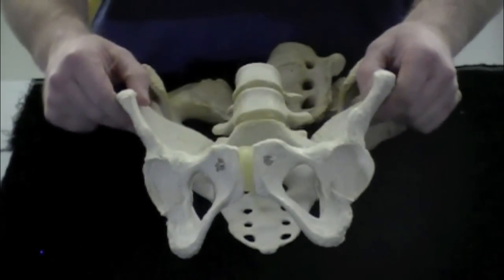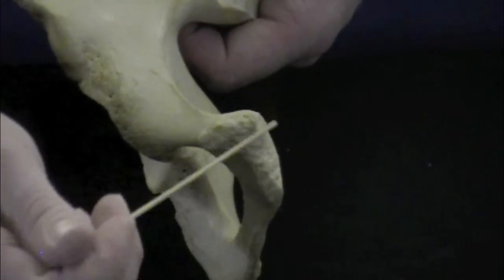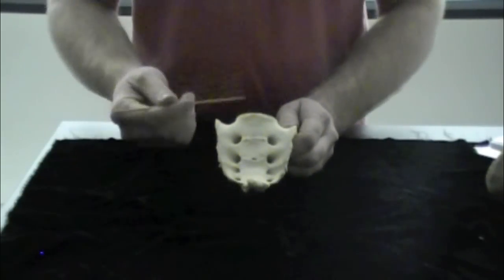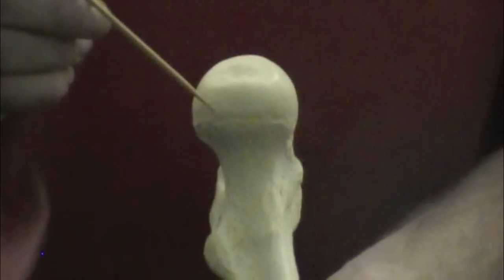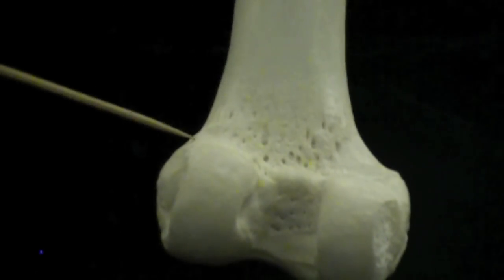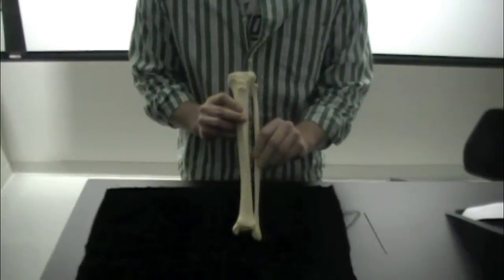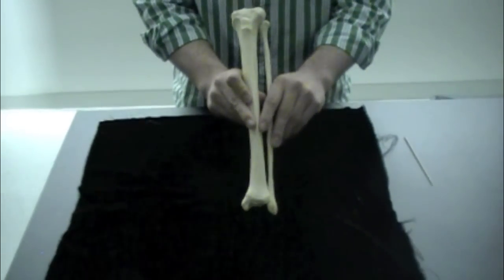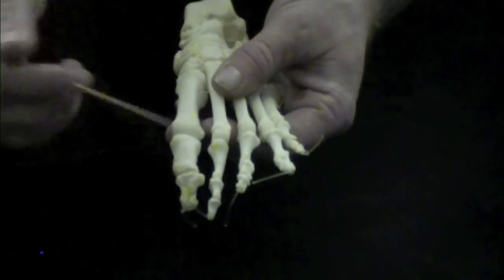Pelvic girdle and lower limb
"0:04" Ossa Coxae
"2:46" Sacrum and Coccyx
"3:57" Femur
"5:59" Patella, Tibia, and Fibula
"8:29" Foot